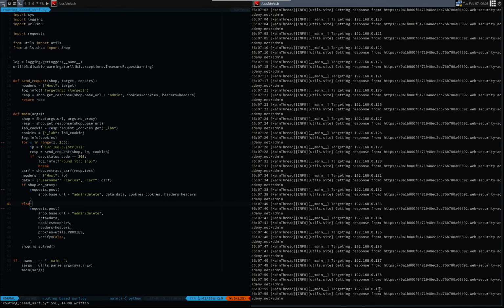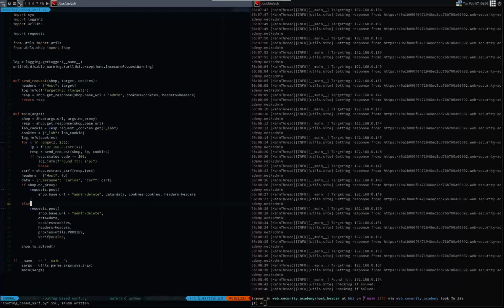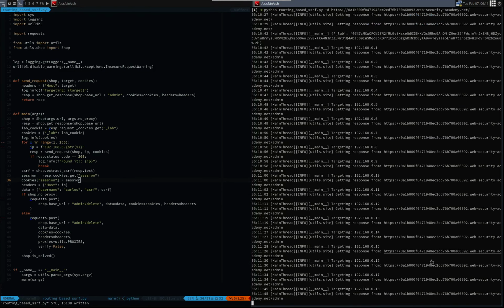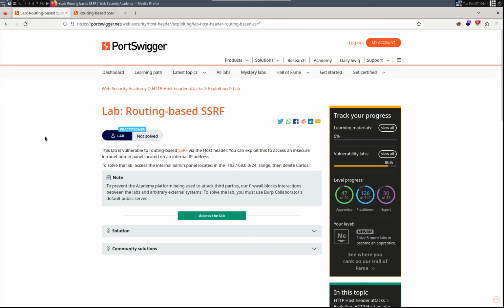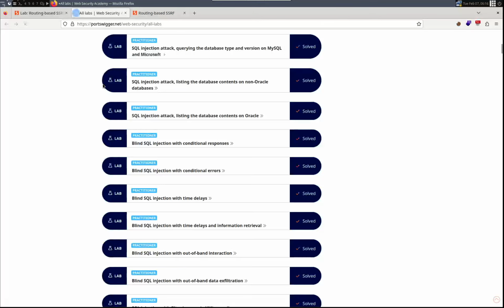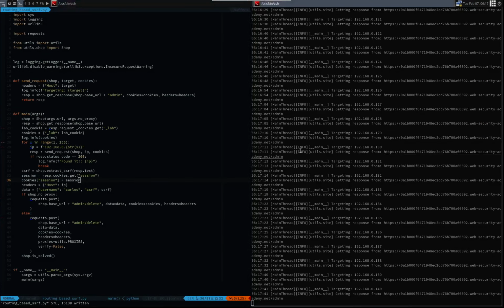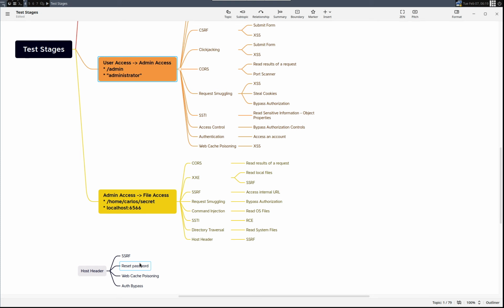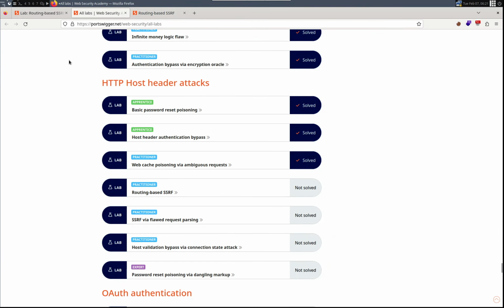The Secret Guide To Coding